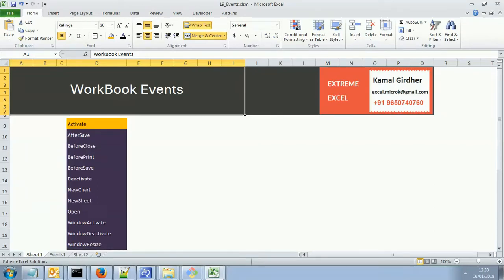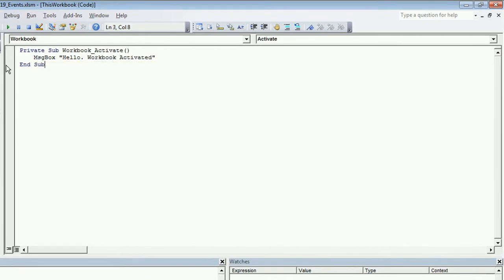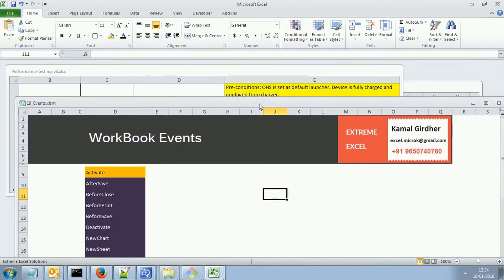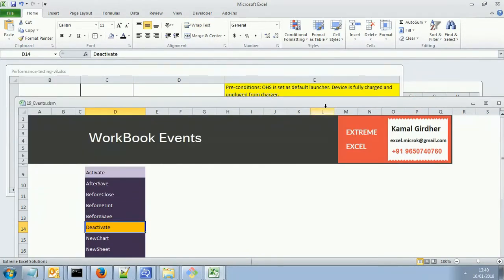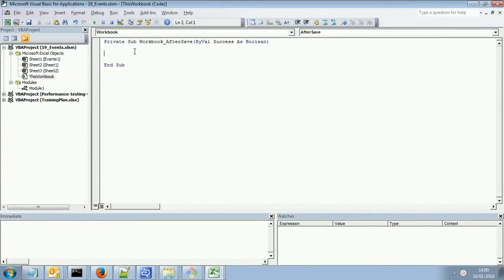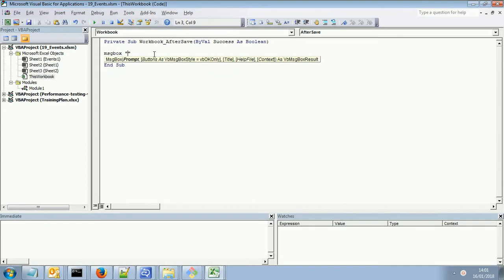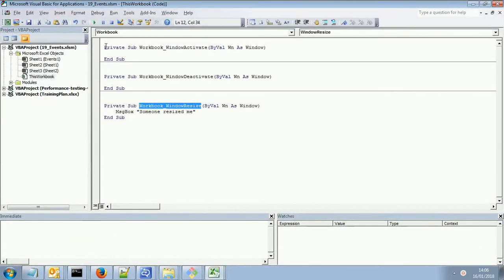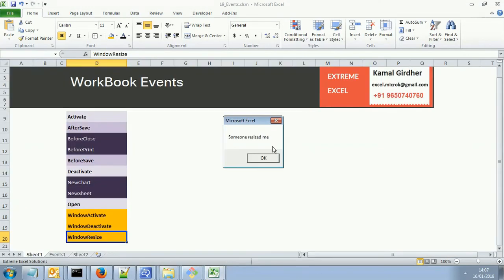Advanced excel(vba) tutorial 33 : Workbook Events (Workbook_Open ...)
In this video, you'll learn about Workbook events in vba.